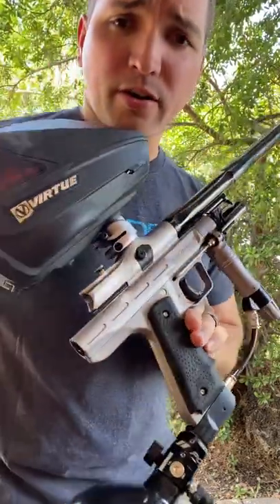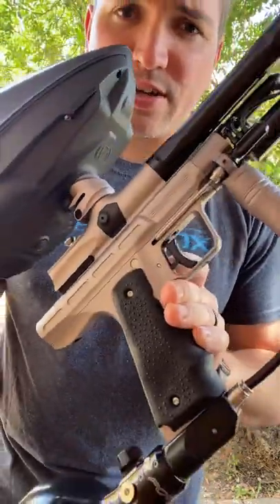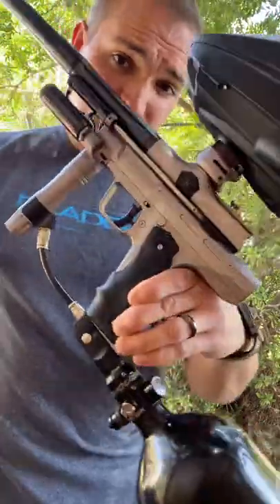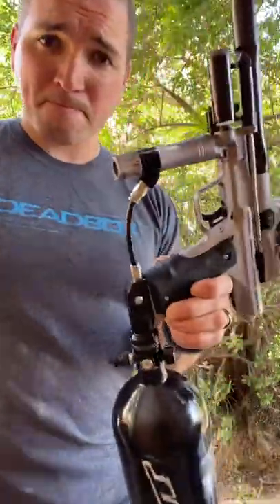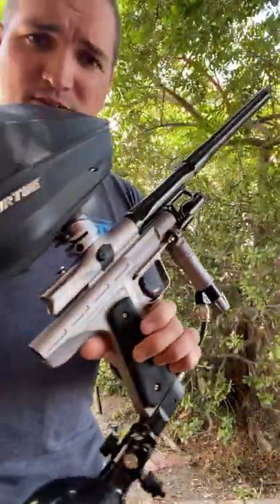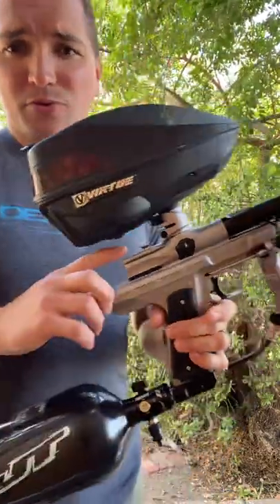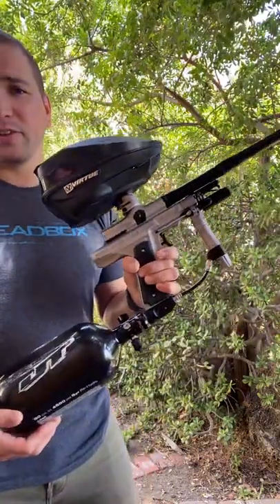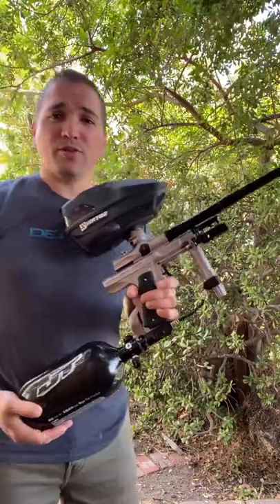Empire Resurrection with Inception Deluxe trigger kit, AKA Tornado valve, and Tech-T Hush bolt!